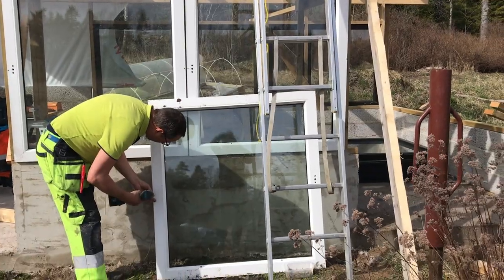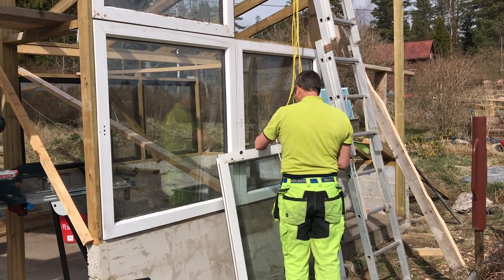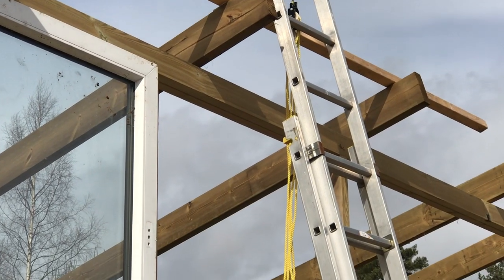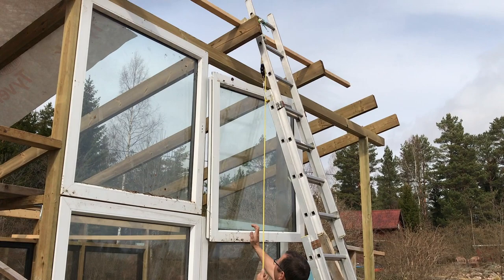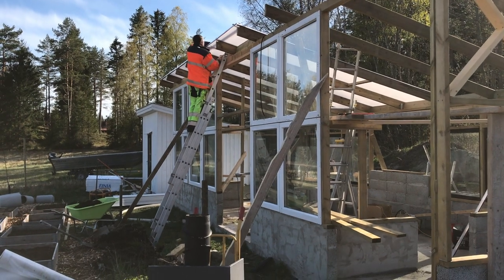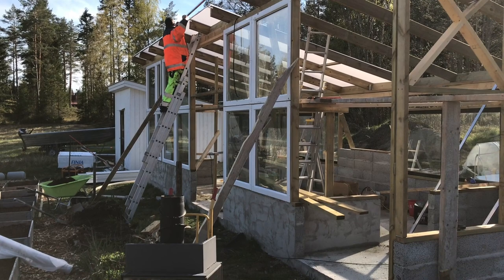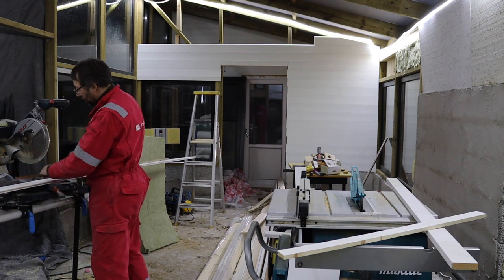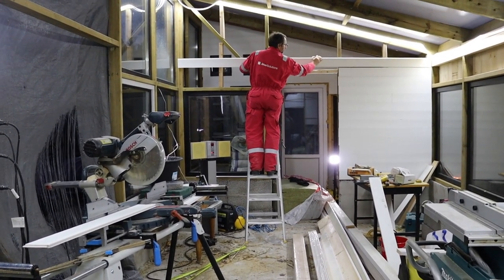Starting the cunstruction of an orangery - part 1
This is the story of how we built a 35 m2 orangery on our farm in Sweden. The orangery is partly a garden room and partly a plant nursery. The construction started in april 2020 and has taken almost two years to finish, partly due to corona restrictions. We started during the first lock-down, but the work was delayed when we were unable to cross the border between Norway and Sweden for several months. However, the building is finally more or less complete and we hope you will enjoy watching what we have done.